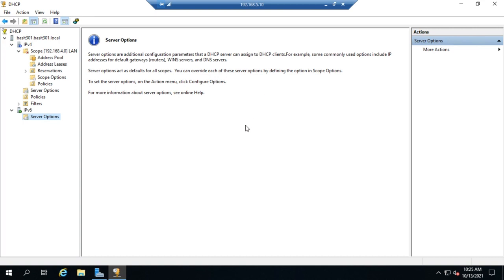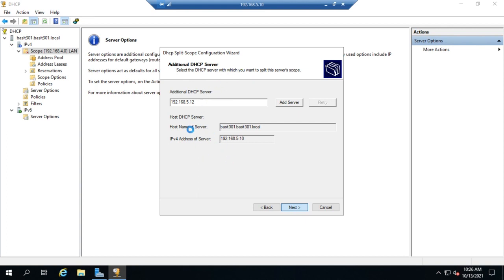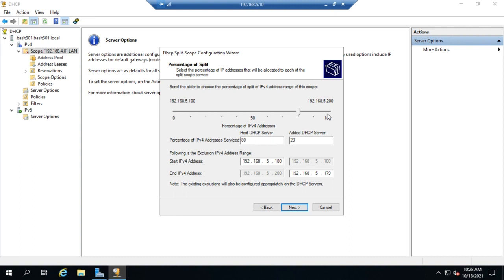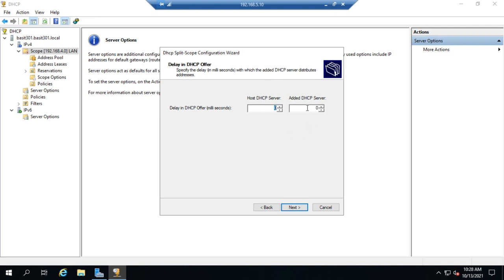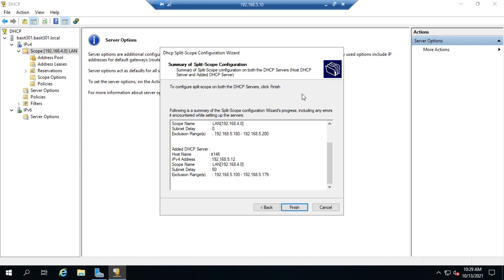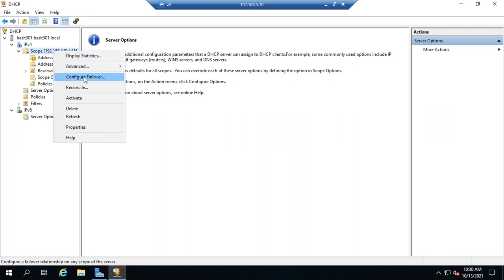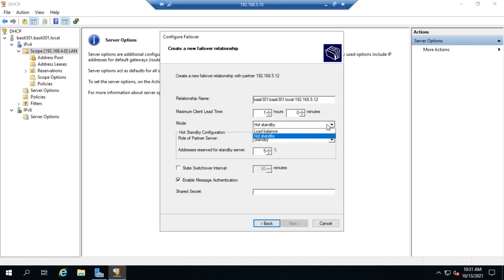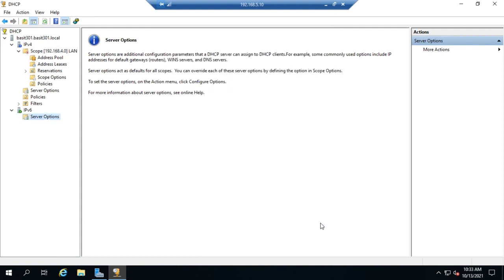Microsoft DHCP high availability options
This video shows how to configure Microsoft's DHCP server for high availability using both split-scopes and DHCP failover.